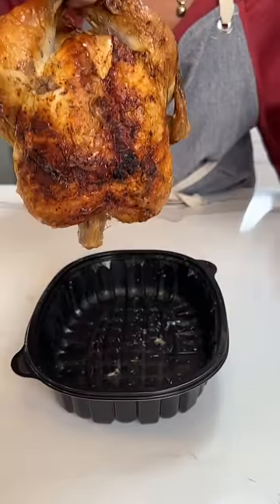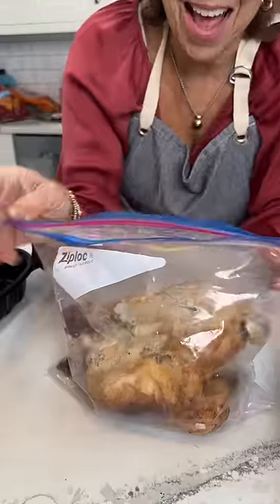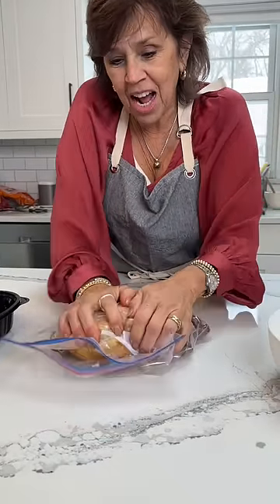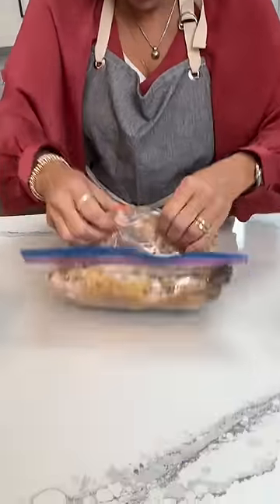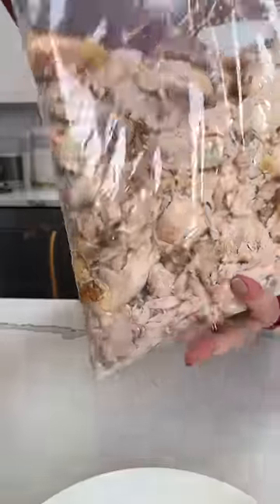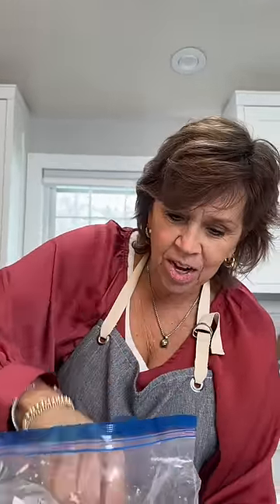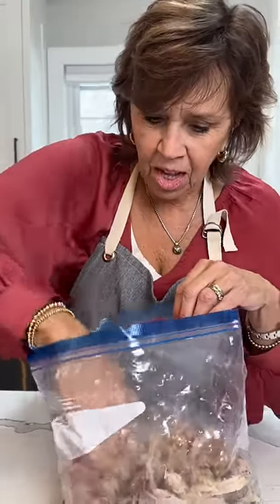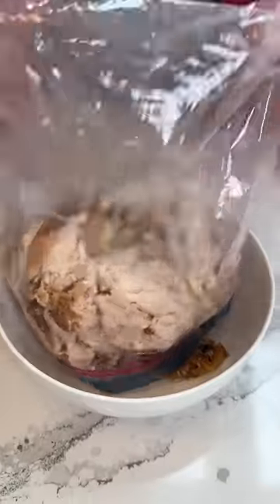De-bone a chicken in 5 seconds?! 🤯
Watch my mom show you the easiest way to de-bone a chicken. Minimal effort and super quick!